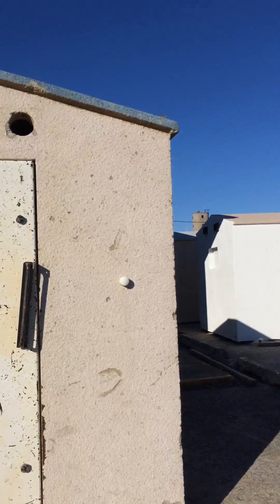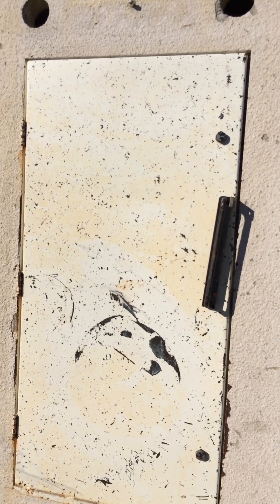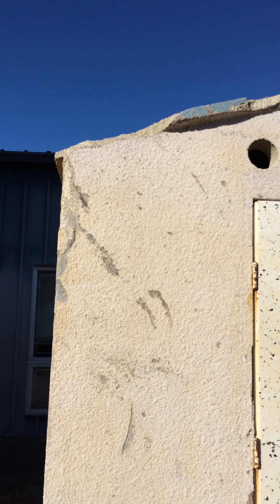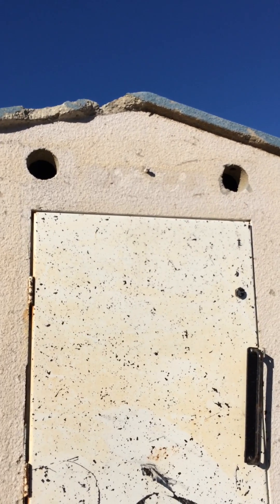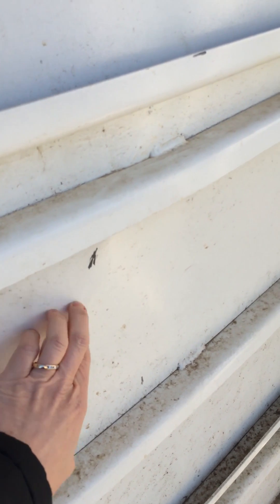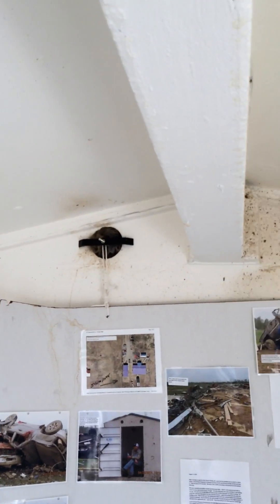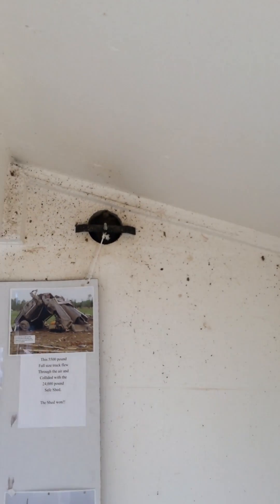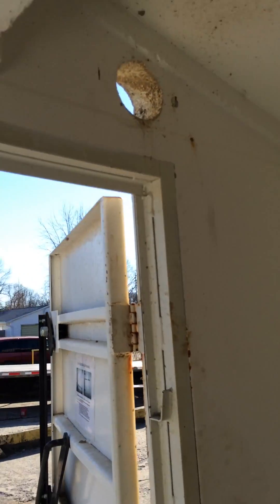Virtual Tour of Tornado Shelter Than Saved 7 People in EF4 Tornado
Take a virtual tour of a Safe Sheds above ground tornado shelter that was hit by an EF4 tornado in Vilonia, Arkansas, in April of 2014. See the inside and outside of the shelter and photos of the destruction.